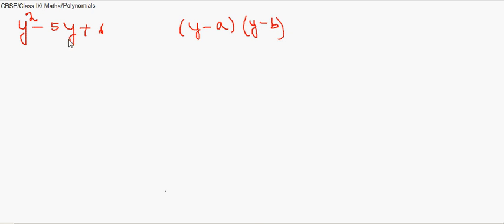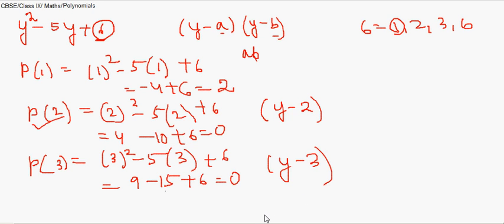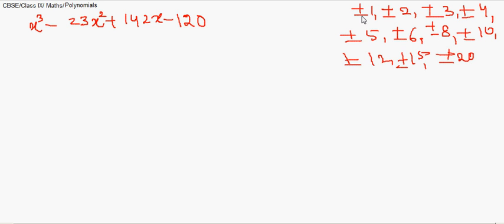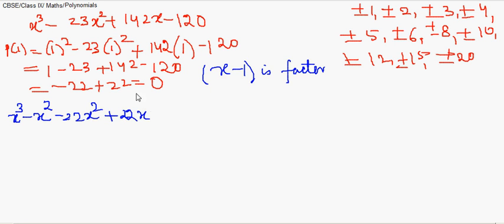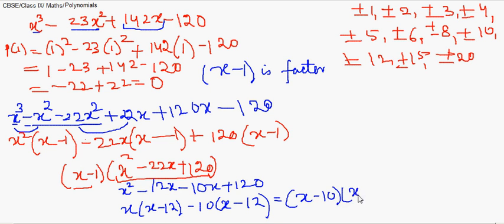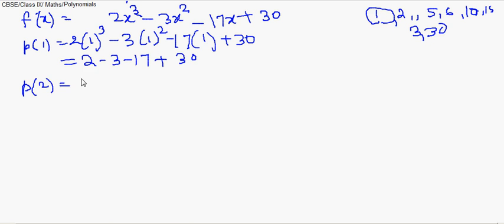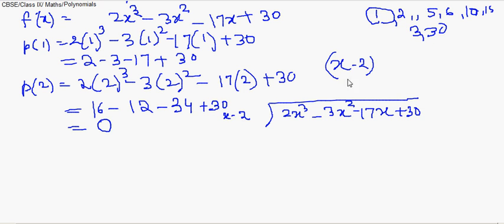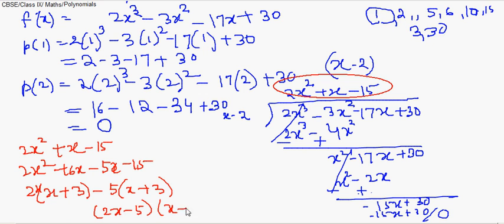eTuitions CBSE Class iX Polynomials 04